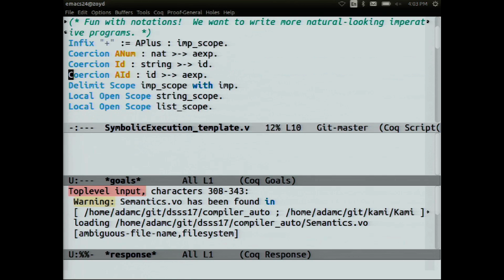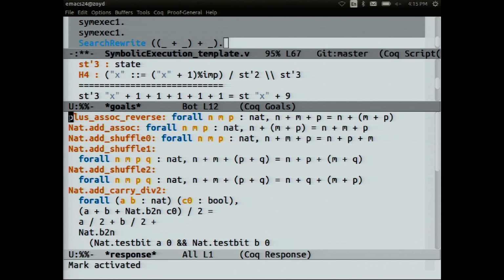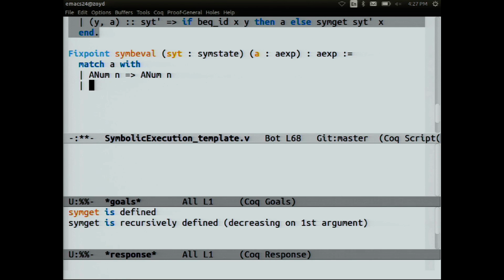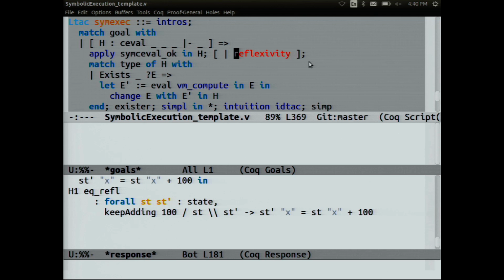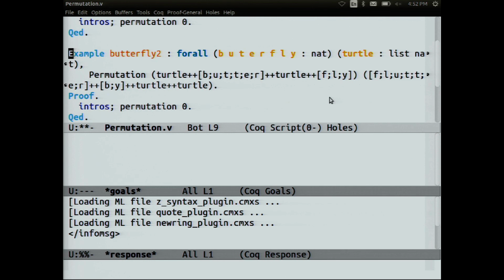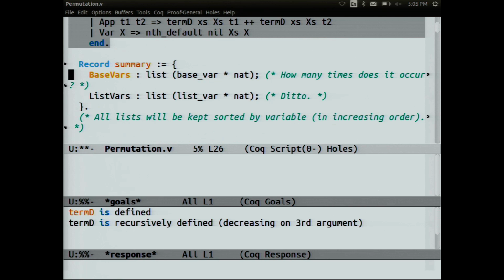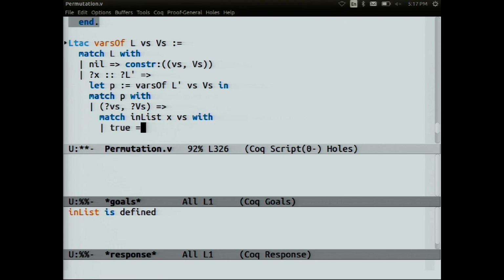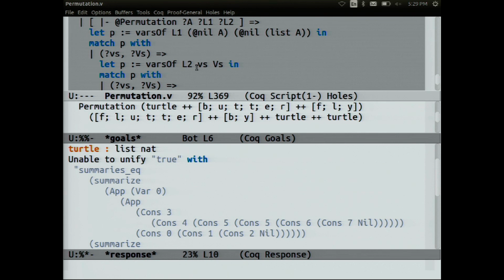DeepSpec Summer School, Part 35, Chlipala (July 26, 2017)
Proof Automation, Part 2